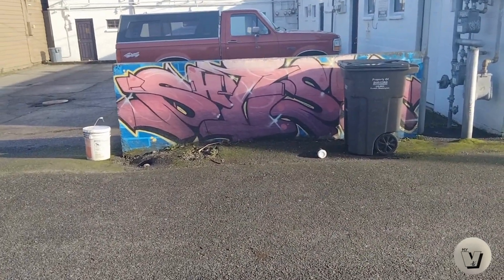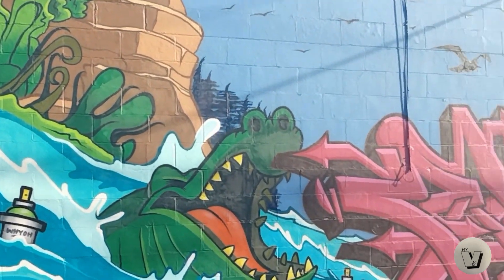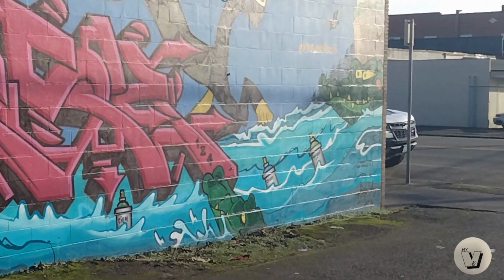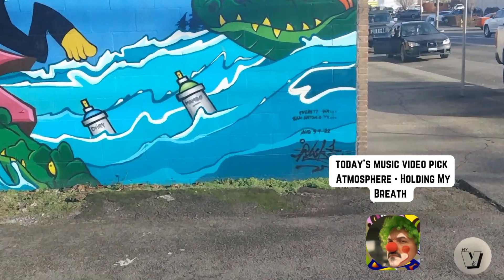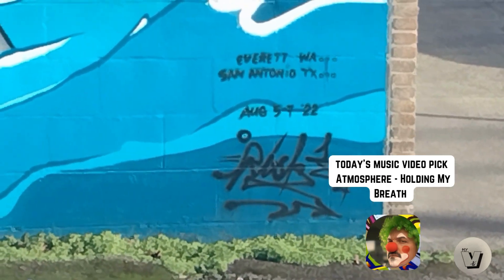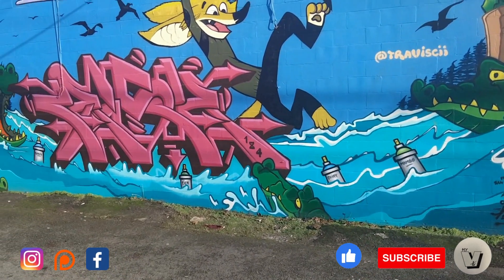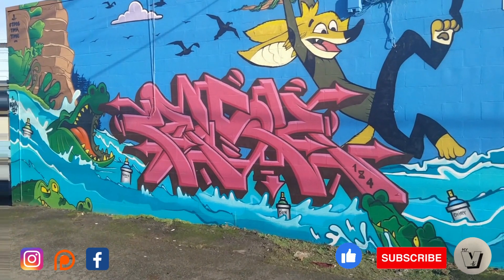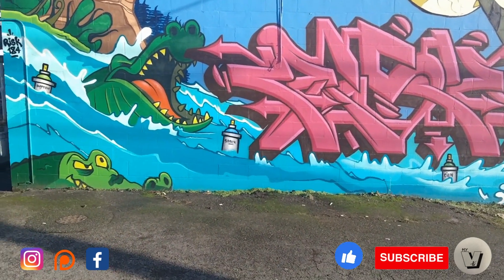BOMB EPISODE- BANDI COOT graffiti art and mural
Welcome to Bomb!

Episode - BANDI COOT

The show about graffiti art and murals. Come along and see some of the most amazing artwork in our back streets, side walls and alleys.

Neither MyVtv nor Bomb condone vandalism of any kind. Please get permission to paint.

By:
Squadda B

Atmosphere - Holding My Breath

MyVtv's other show:
The Mix with Moki and Otis
Music video reaction and playlist review.